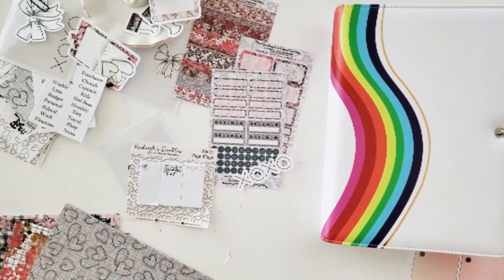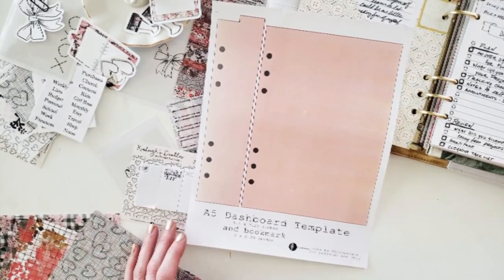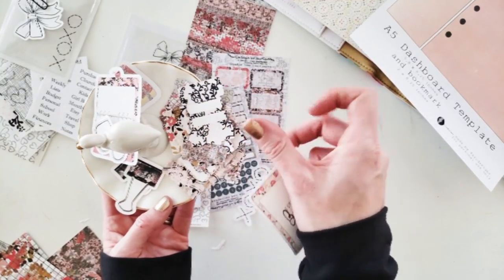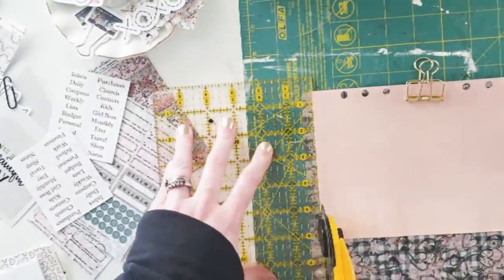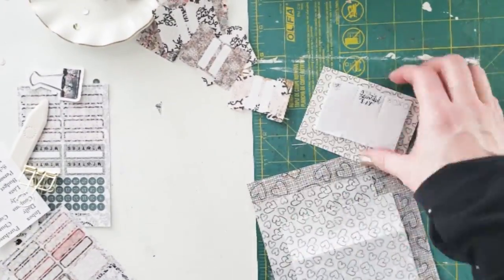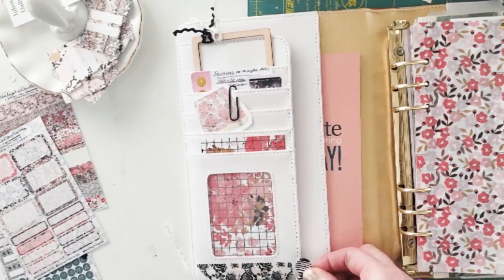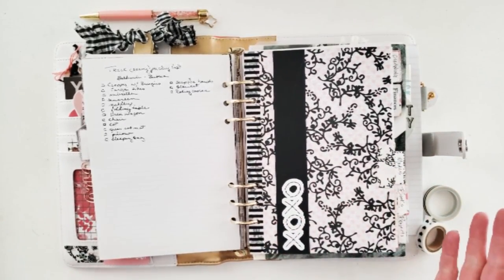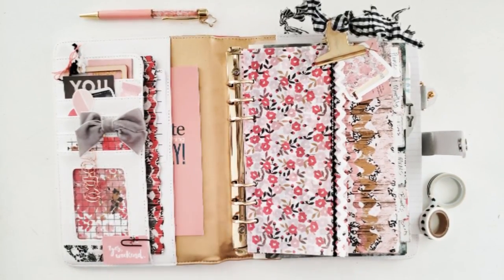A5 Home Planner Set Up | Kinleigh's Doodles February box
Kinleigh's is a subscription box based program but sometimes she does have extra like this one.

6 beautifully coordinating double sided papers
3 Border-less Vellum Sheets (regular or foiled)
1 Gorgeous acetate sheet (regular or foiled)
Tab Set (Card Stock Tabs & Sticky Labels)
3 Sticker Sheets (perfect for any planner)
Gorgeous matching notepad
Matte Double Sided Dashcard
2 Planner Clips

XOXOXO
-Kim